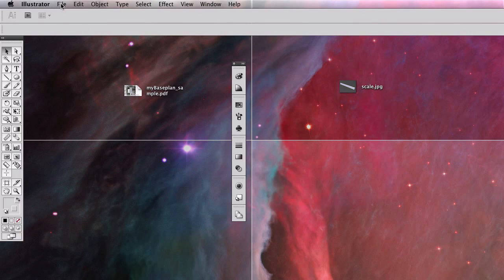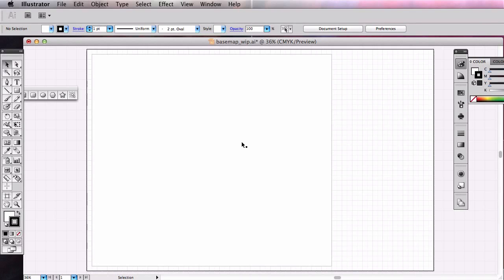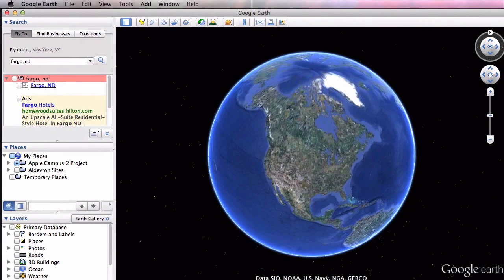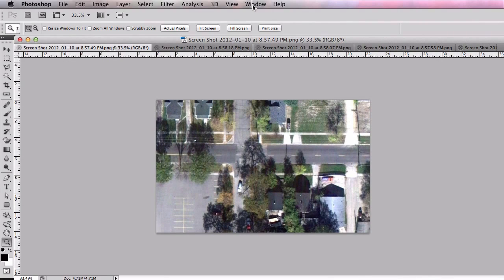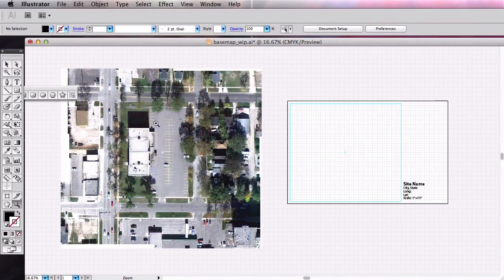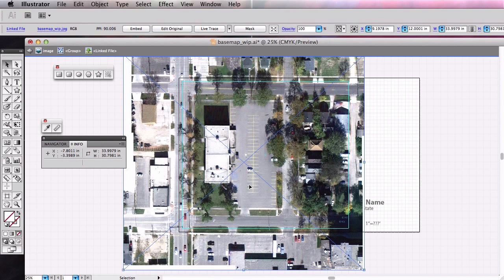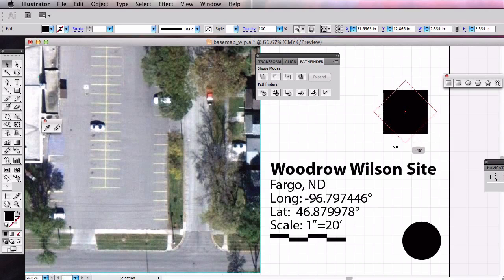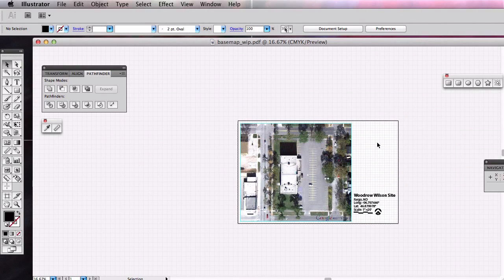Base map creation with Ill., PS, and Google Earth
Modified walkthrough for NDSU LA 232 assignment.